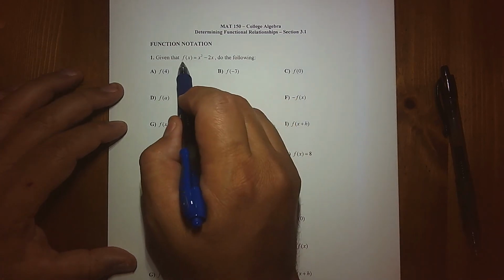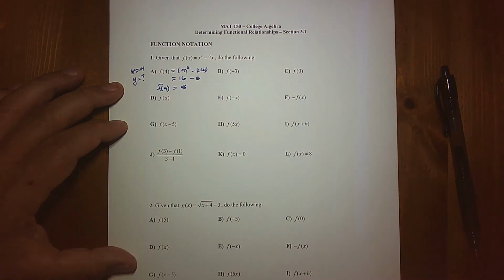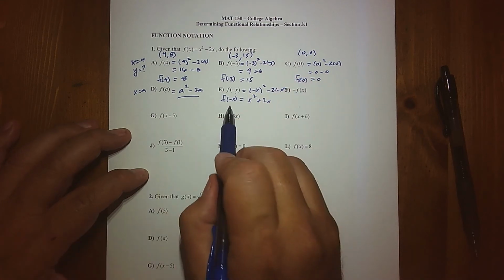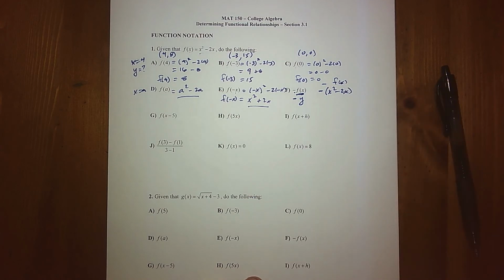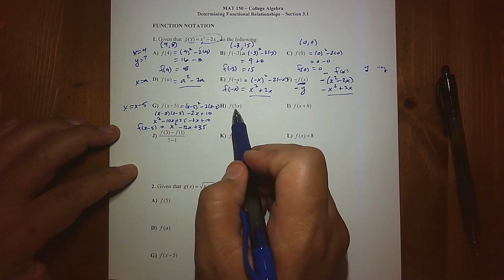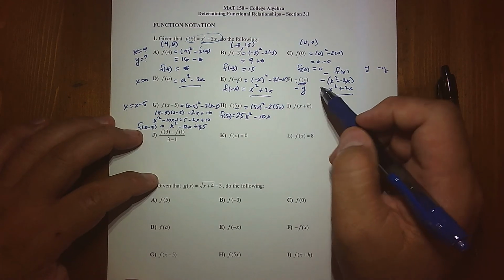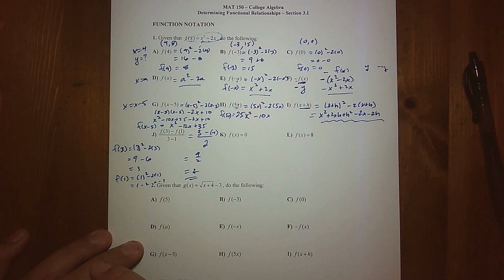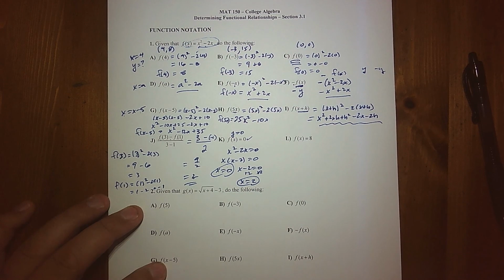MAT 150 Section31Part1 Using Function Notation Rd1